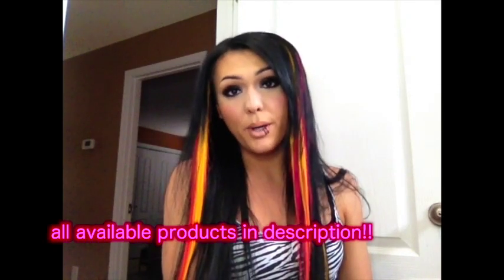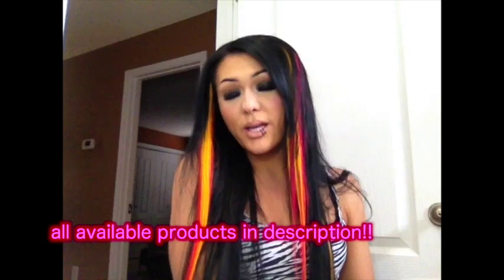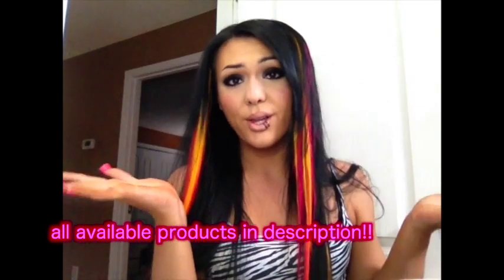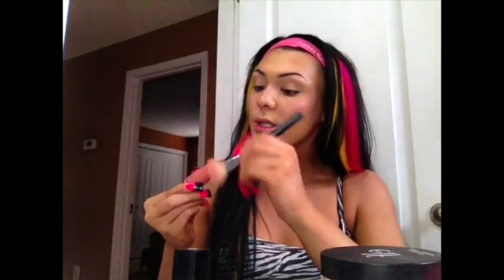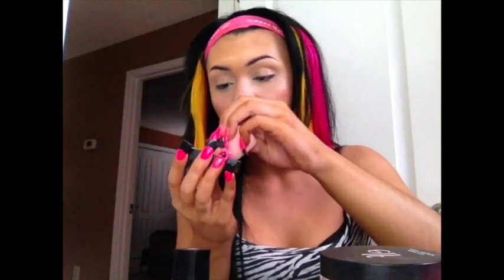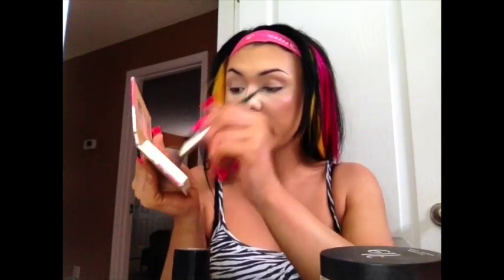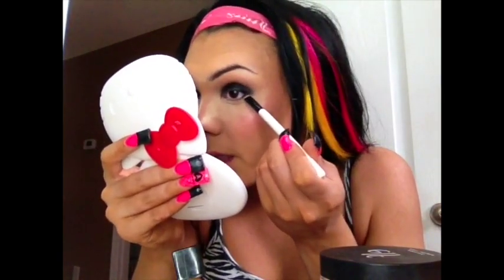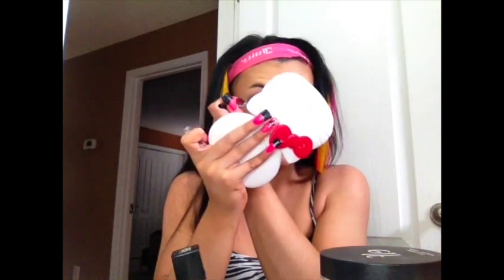raccoon eyes nude lip found alive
Hi cuties welcome back! hope you enjoyed today’s sketch makeup tutorial video.
🎀products used 🎀
•elf porfessional
•maybline fit me dewy foundation
•nars natural radiant longwear foundation
•nyx couture duo stick
•elf cremé blush in some peony color lol
•lorel true match concealer
•fit-me loose & pressed  (for perimeter)
•hoola bronzer
•2016 Sephora holiday collection blush lol
•jeffree star x morphe pallet black shadow
•kat Von d coal pencil
•lorel telescopic mascara
•lashes from unknown have no clue
•strip down liner from mac